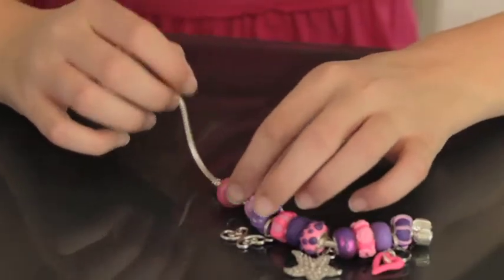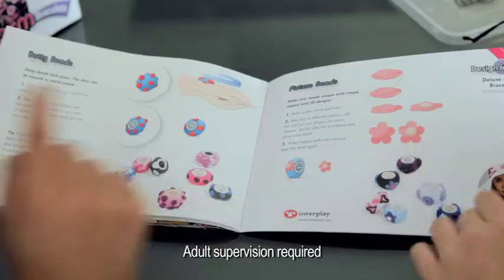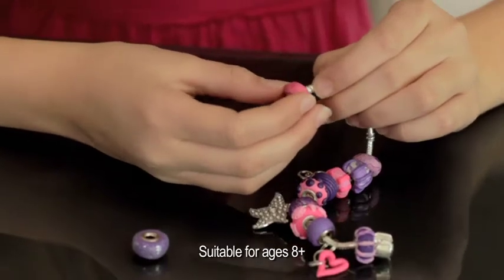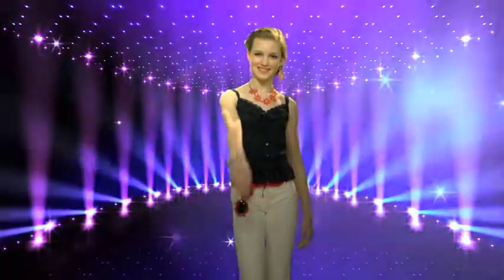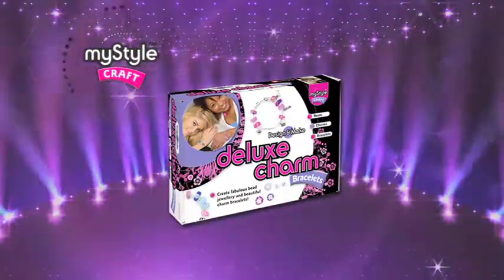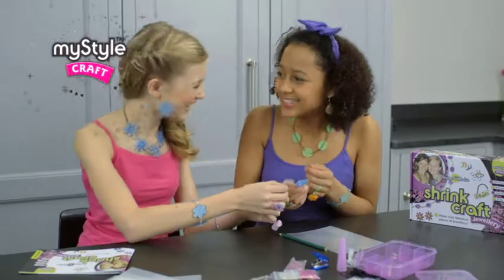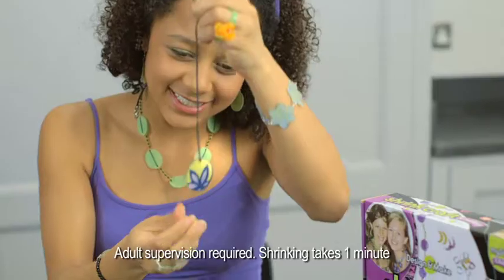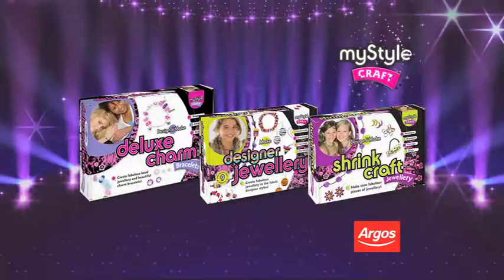Deluxe Charm TVC ARGOS